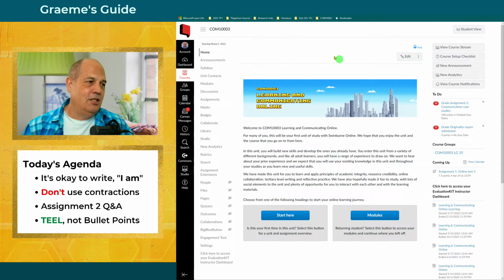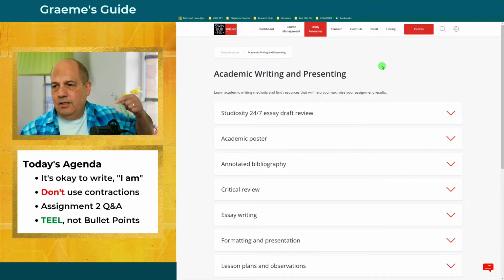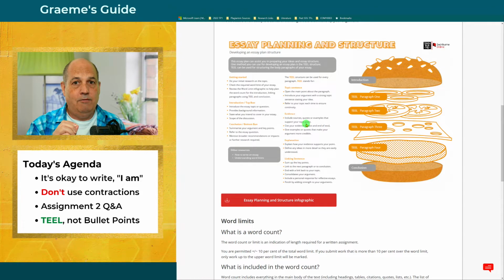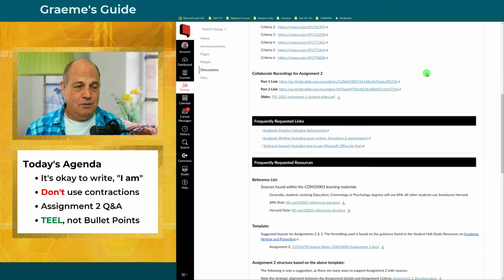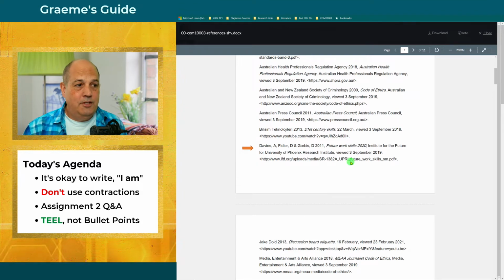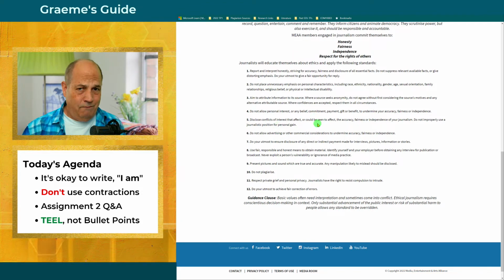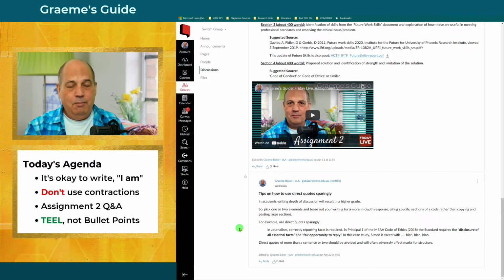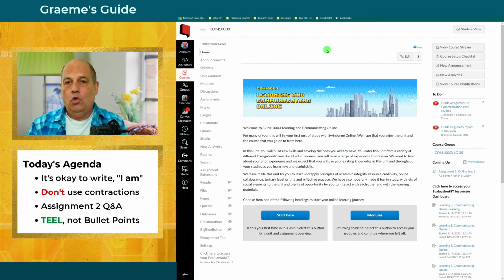Graeme's Guide: Friday Live, Assignment 2 Q&A